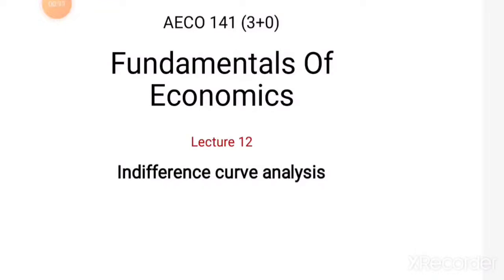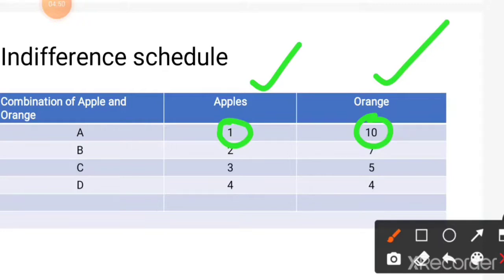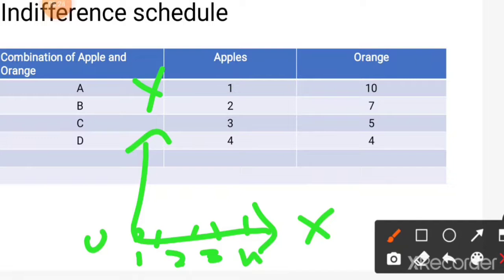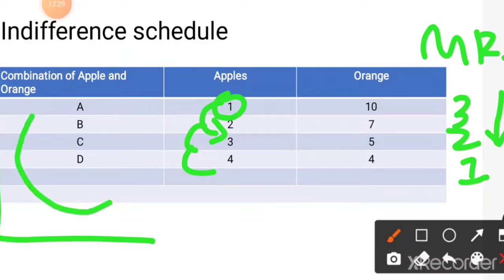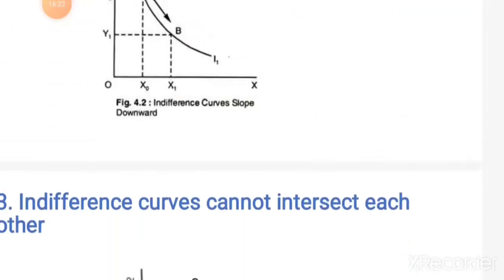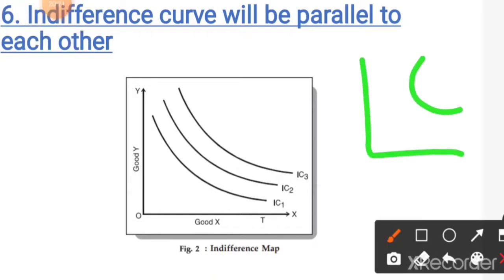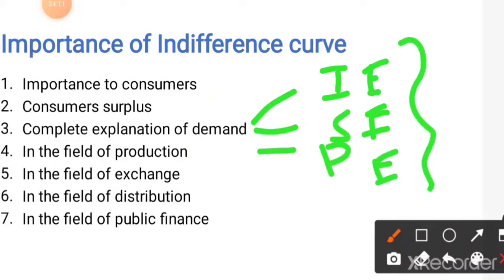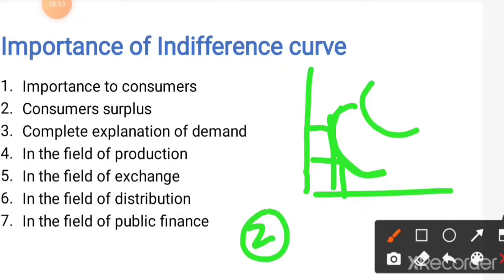Lecture 12 - Indifference curve analysis